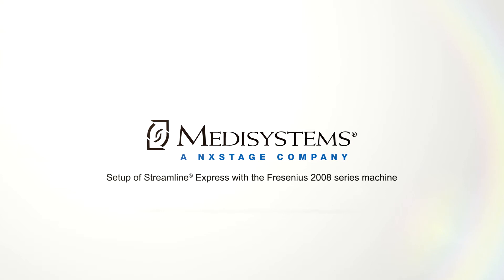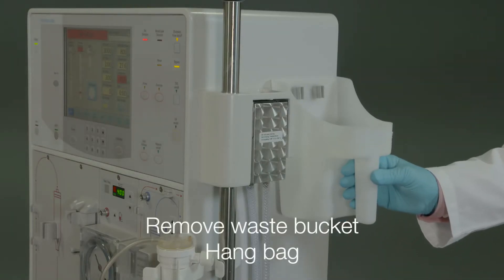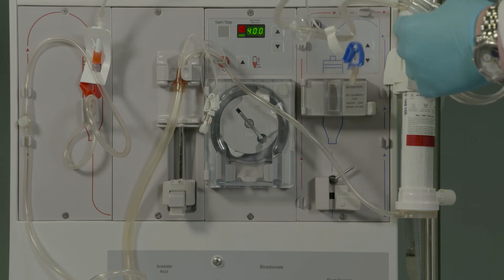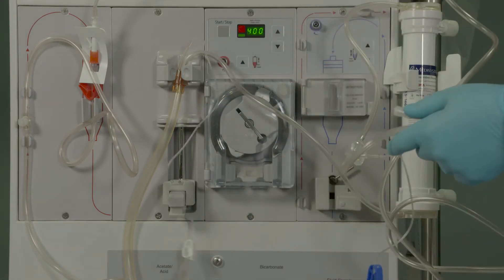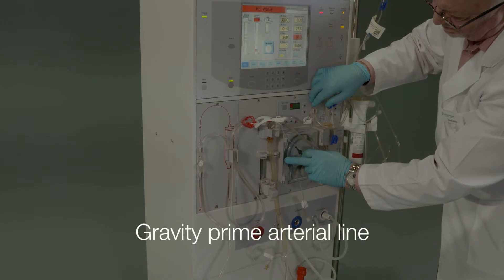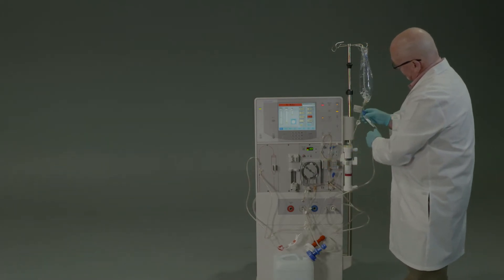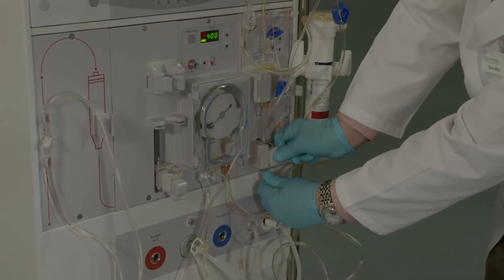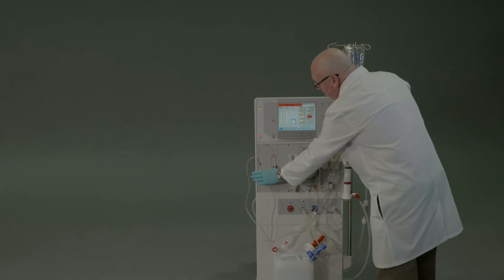Streamline® Express Machine Setup - FMC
The Streamline Express Machine Setup Video for FMC machines demonstrates the proper setup process of Streamline Express, a high performance dialyzer with pre-attached blood tubing, on the FMC 2008 Series machine.

Streamline blood tubing is designed to lower bloodline arterial pressures, which may enable higher blood flow rates in comparison to conventional bloodlines, potentially enabling providers to reduce dialysate flow rates while maintaining or improving Kt/V for some patients.1,2

References: 1. Cooke JD, Moran J. Streamlinetm airless system set optimizes dialysis adequacy with reduced costs. Poster presented at American Society of Nephrology Conference, 2007. 2. Smith P. Streamline bloodlines improve Kt/V while lowering dialysate usage. Poster presented at Nation Kidney Foundation Conference, 2010.

Risks: Streamline blood tubing sets are prescription devices and, like all medical devices, involve some risks. Failure to observe all warnings and precautions noted in the Streamline Instructions for Use may result in serious complications, including blood loss due to clotting or air entering the bloodstream. Each patient’s care plan should be determined by the physician, based on the individual facts and circumstances of the patient. The use of anticoagulation is at the discretion of the prescribing physician.

Please note: This video is not intended to replace the Streamline Express Instructions for Use and does not include all the information necessary to use the product safely and effectively. Product users should review and refer to the Instruction for Use for complete use information including all warnings and precautions.

About Medisystems
For over thirty years, innovative products have placed Medisystems among the US market leaders in hemodialysis blood tubing sets, fistula needles, and apheresis needles. Medisystems designs, manufactures, imports and distributes innovative medical devices that are designed to provide significant clinical, safety and economic advantages. We were incorporated as a privately held company in 1981, and acquired by NxStage Medical, Inc. in 2007. We are headquartered in Lawrence, MA, and proud to be a NxStage company.

Hemodialysis Products
Medisystems continues to respond to the challenges of a dynamic industry with our original product designs. We are proud to offer a complete line of AV fistula needles, blood tubing sets, safety and access management products.

©2017 NxStage Medical, Inc. LockSite, MasterGuard, Medisystems, & Streamline are registered trademarks of NxStage Medical, Inc. CAUTION: Federal law restricts this device to sale by or on the order of a physician.